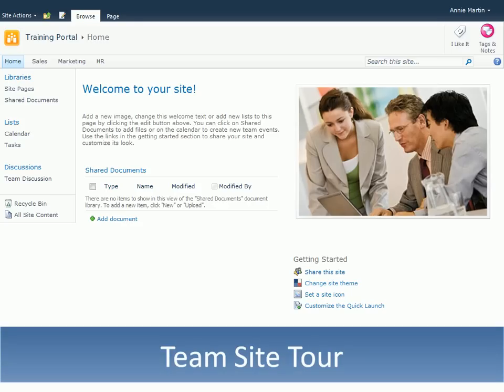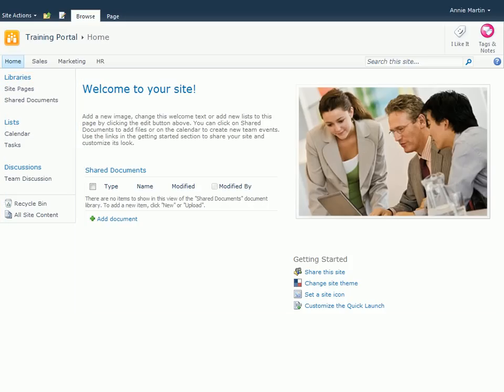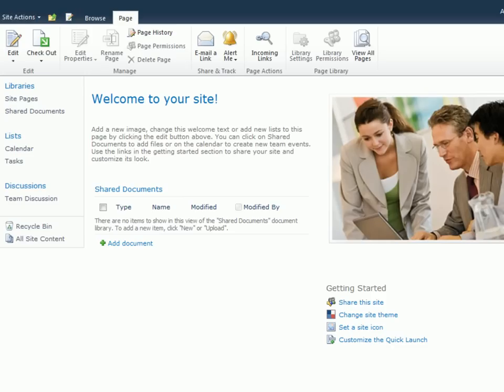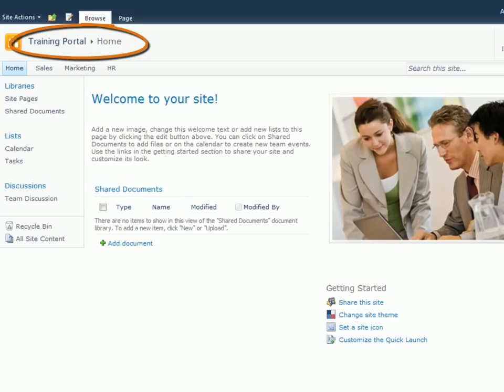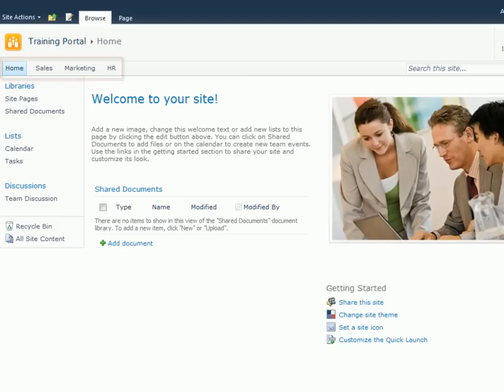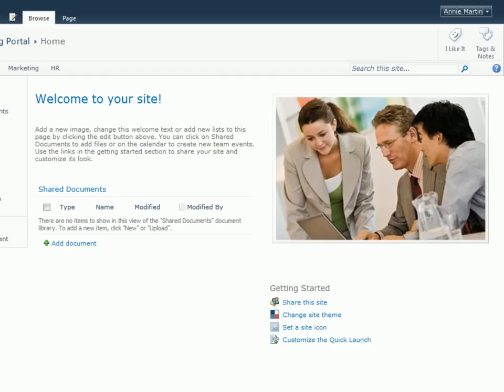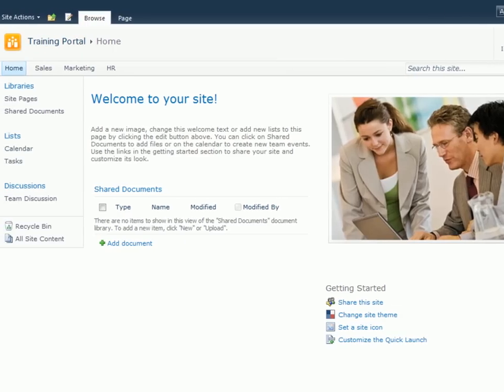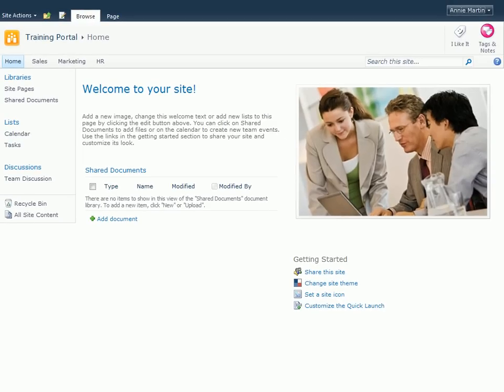SharePoint 2010 | Site Member | Touring a Team Site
| Learn your way around the three sections of a basic Team Site in this training video.  This is included in our series of SharePoint 2010 videos, available at cbtclips.com.